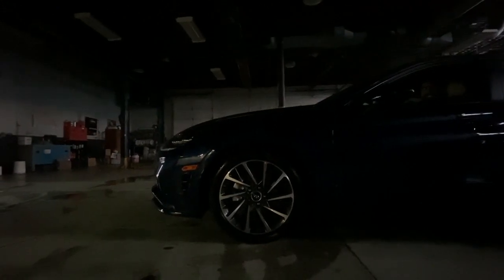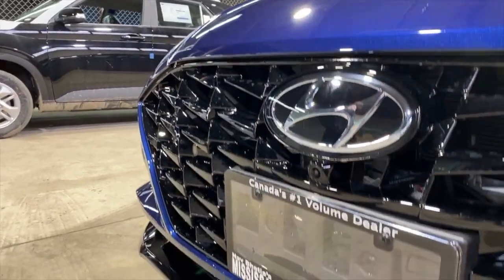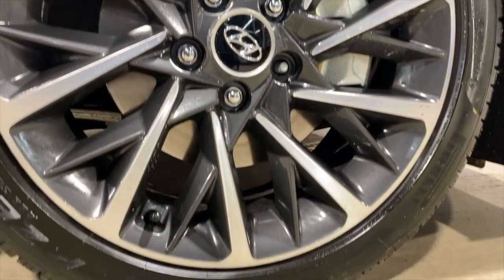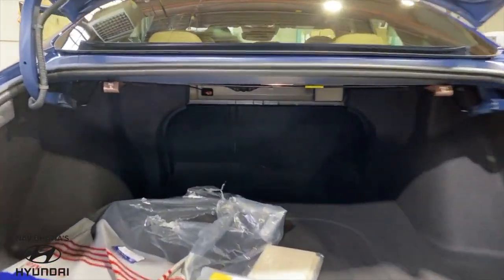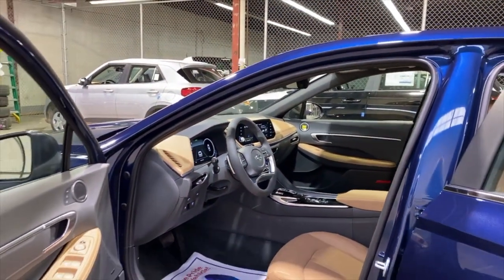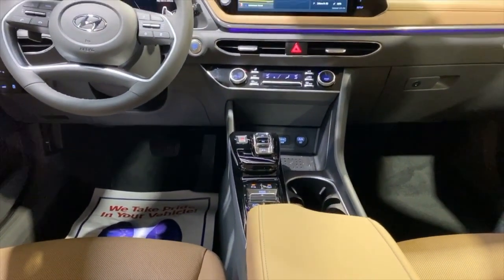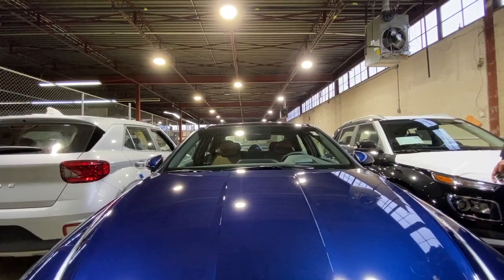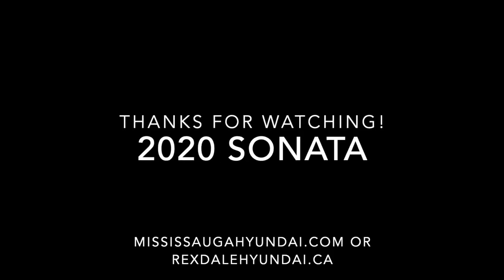All New 2020 Sonata - Ultimate package Walkaround @ Nav Bhatia's Hyundai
We hope you guys enjoy this walkaround video of the All-New 2020 Sonata Ultimate 1.6. Don't forget to subscribe to our channel to stay tuned with all the exciting news about Nav Bhatia's Hyundai!